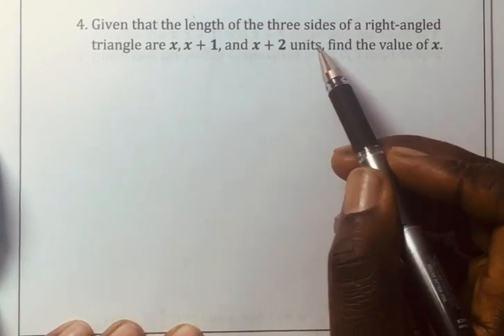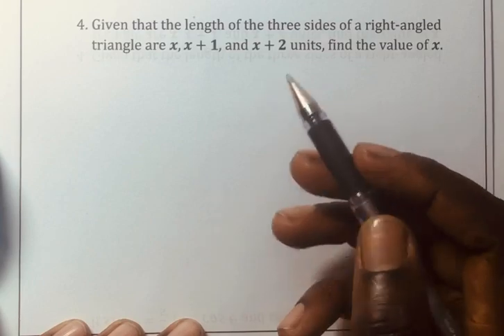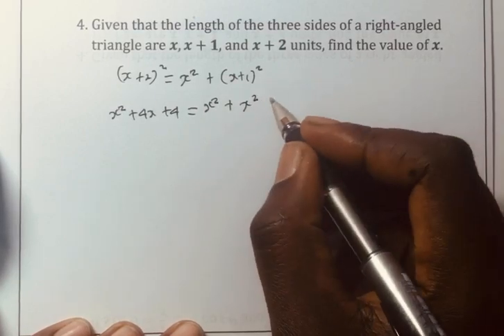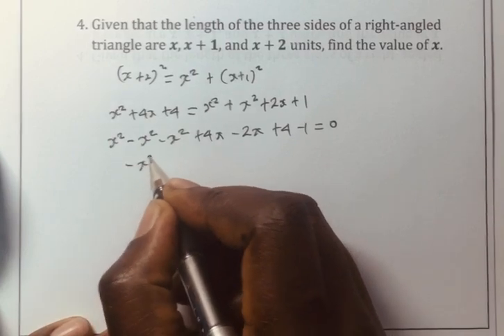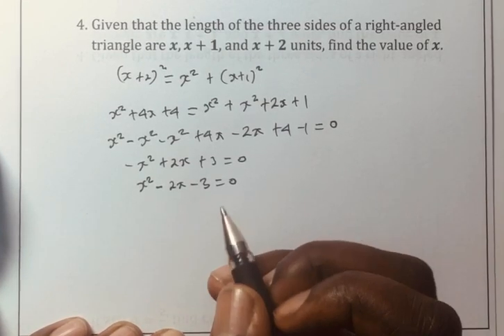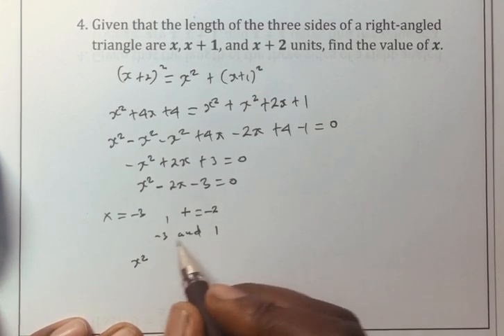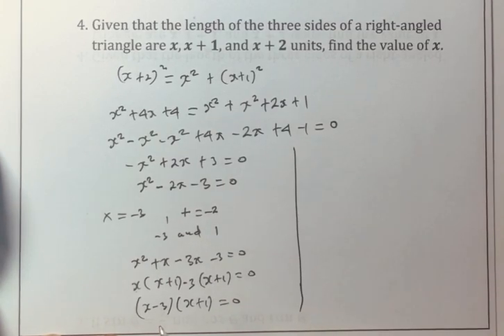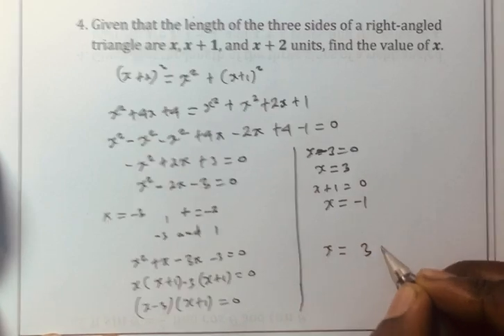Find x given expressions for the sides of a right-angled triangle